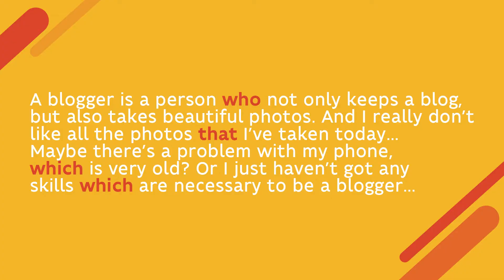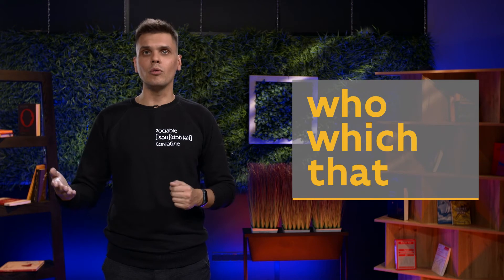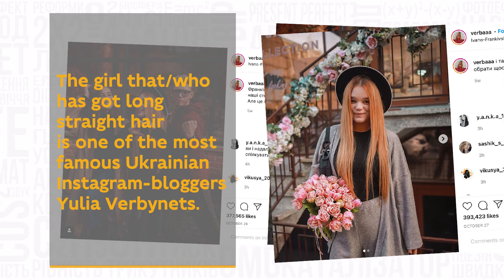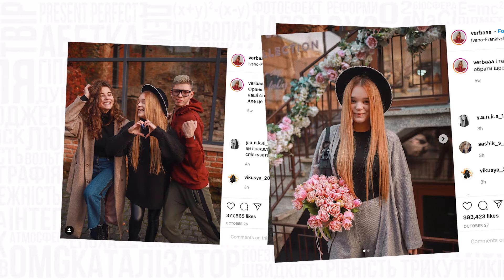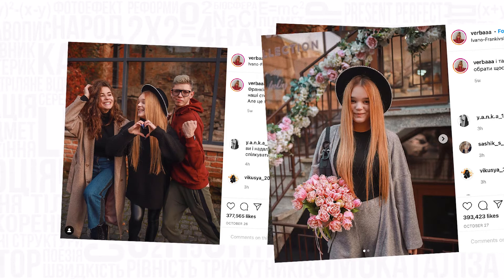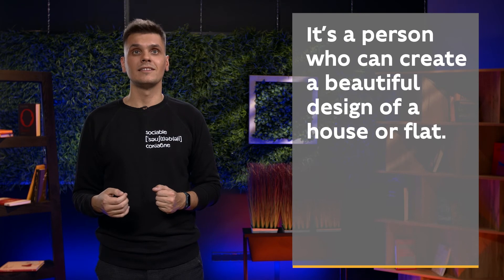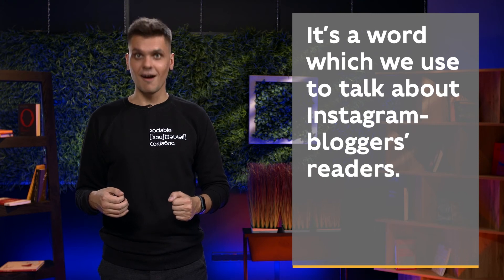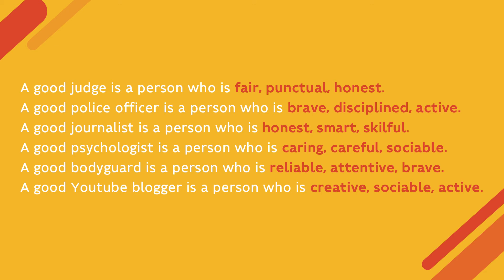9 клас. Англійська мова. Jobs descriptions. Relative pronouns